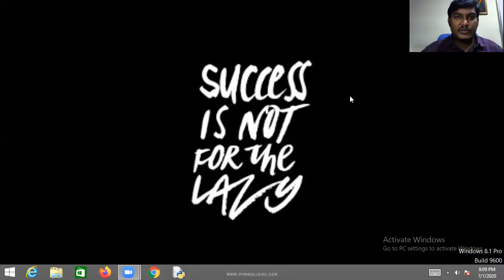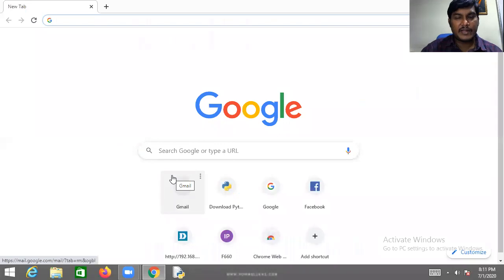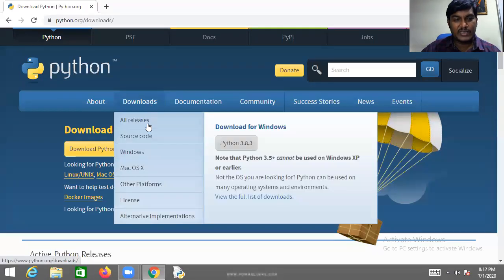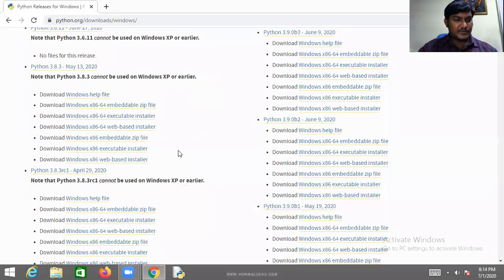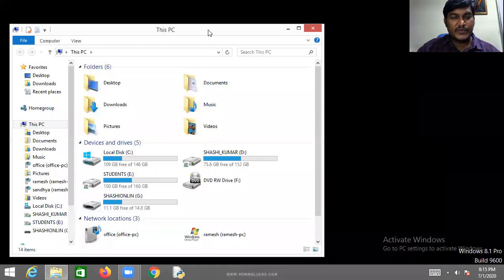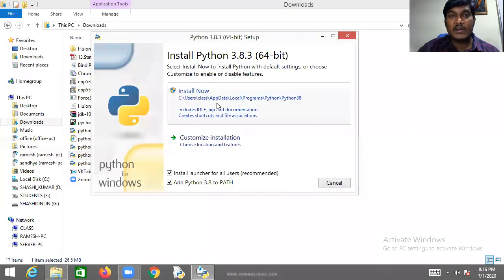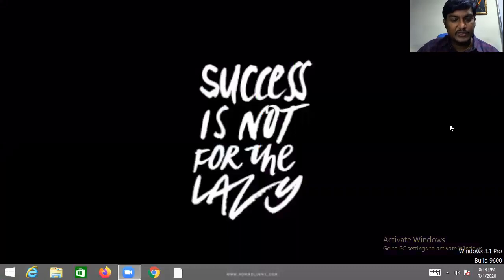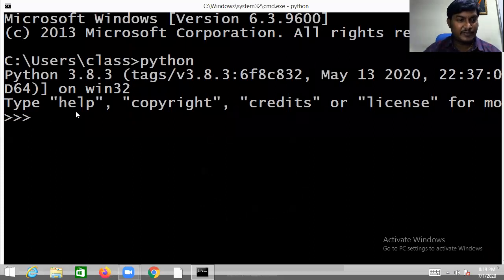Python Installation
Python 3.8 Installation For Windows